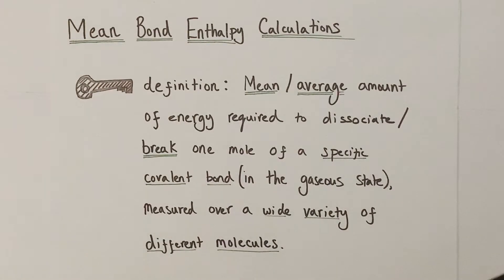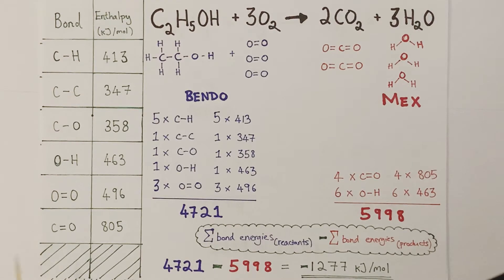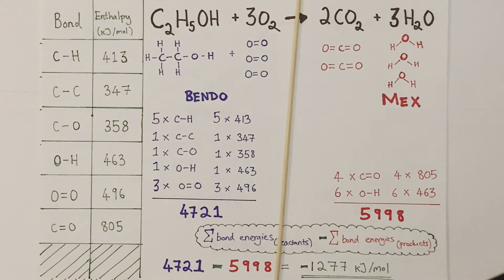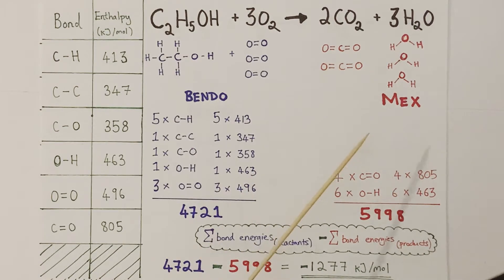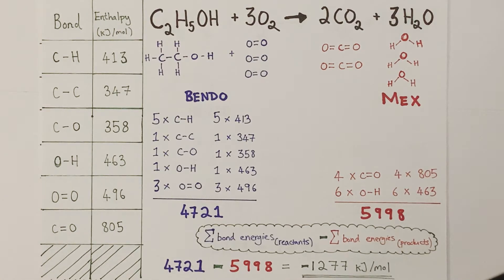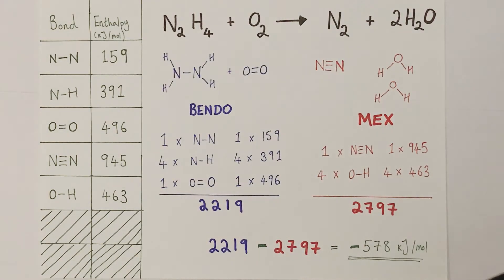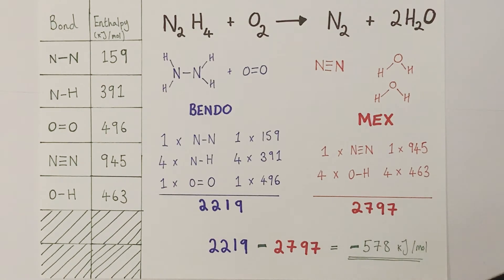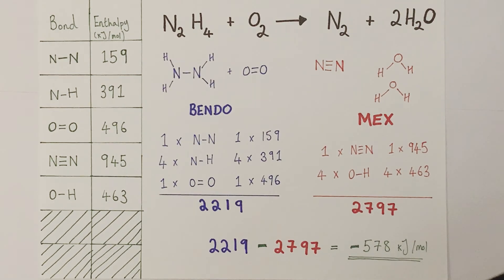Bond Energy Calculations | GCSE - Explanation & Two Detailed Worked Examples!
This Elkchemist video explains how to precisely and more easily calculate enthalpy changes from bond energy data.

0:00 Definitions
1:00 Example 1
5:32 Example 2